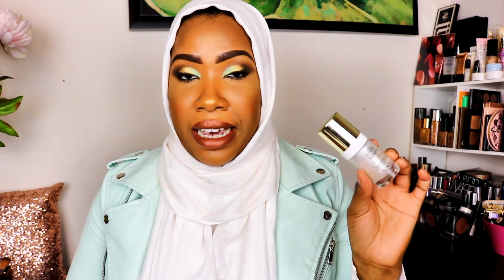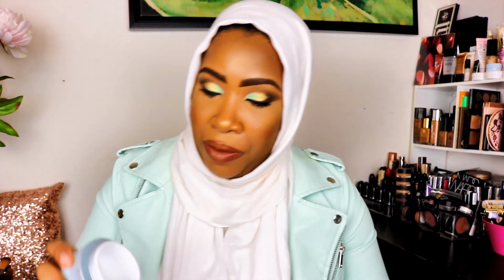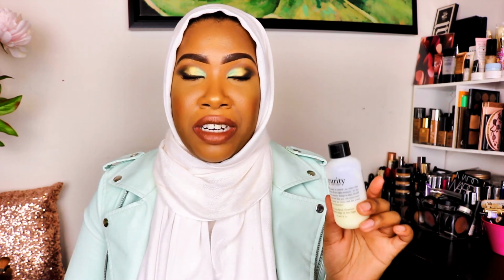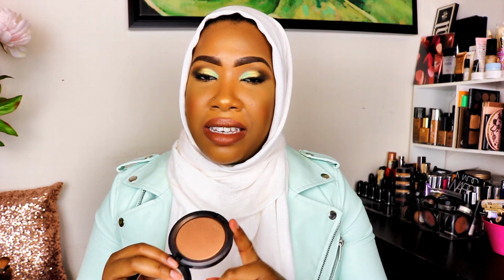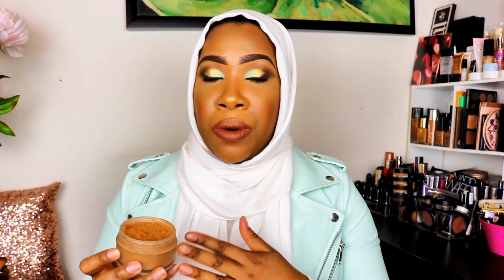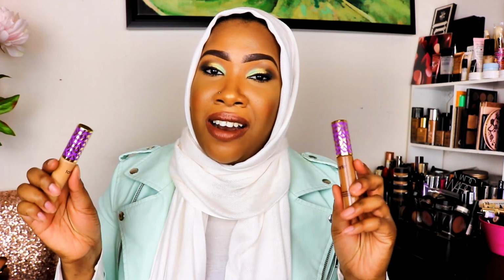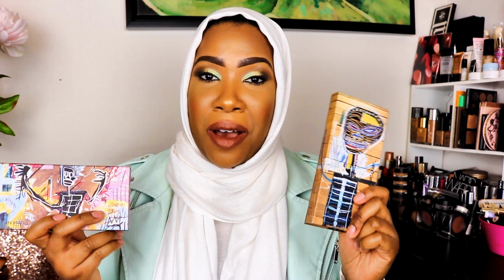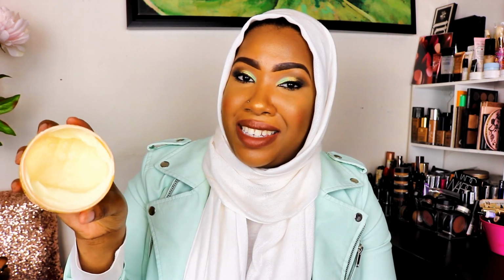2017 MID-YEAR FAVES!!! | Ameerah K.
Open me for more deets! Hey beauties! Thank you for clicking on this video! I wanted to round up my mid-year faves. There's been so many products that I have been loving and it's only June so I thought I'd share them now rather than waiting for the end of the year. Check out the video above and let me know your thoughts!

C H E C K   O U T   M Y   P R E V I O U S   V I D E O S    H E R E :

B U S I N E S S      I N Q U I R I E S / P R :

Products Mentioned in this Video:
Sunday Riley Good Genes All-in-One Lactic Acid Treatment
Glam Glow Supermud Clearing Treatment
Glam Glow Youthmud Exfoliate
Peter Thomas Roth Hyaluronic Water Drench Cloud Cream
Philosophy Purity Made Simple One-Step Facial Wash
Gleam by Melanie Mills x Sonjdradeluxe Peach Deluxe Gleam Body Radiance
MAC Extra Dimension Skin Finish Glow With It
Sigma Gel Liner Wicked
Laura Mercier Medium Deep Powder
Anastasia Beverly Hills Concealer
Dior Pump and Volume Mascara
Urban Decay x Jean Michel Basquiat Eyeshadow Palettes Tenant & Gold Griot
Sol de Janiero Brazilian Bum Bum Cream
Altelier Cologne Orange Sanguine